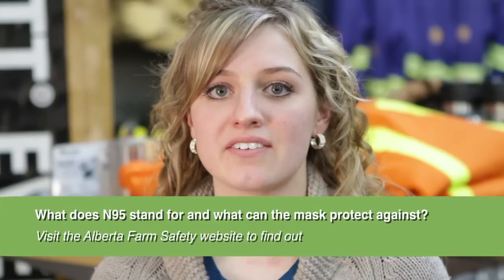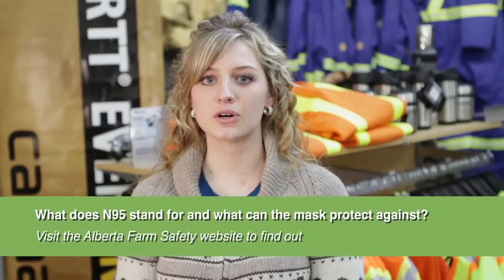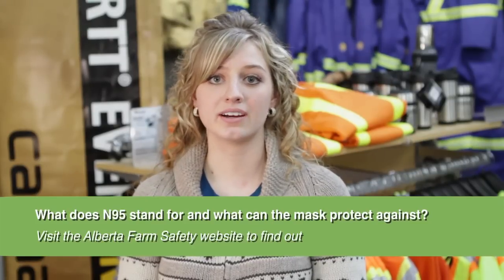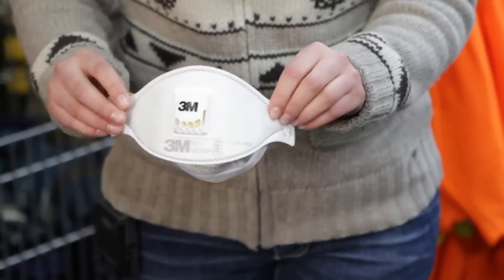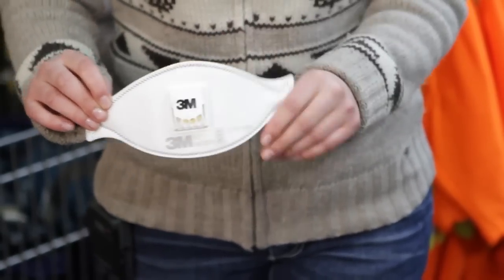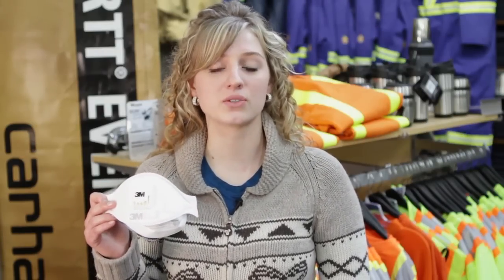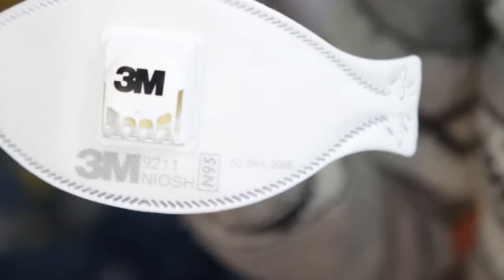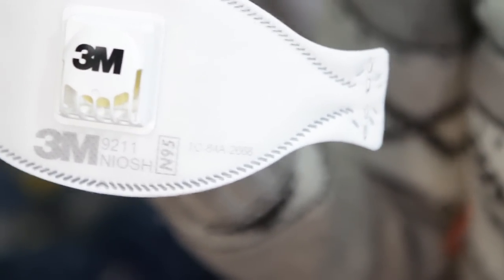Alberta Farm Safety Program: Selecting A Dust Mask